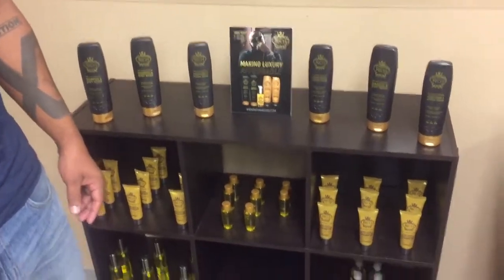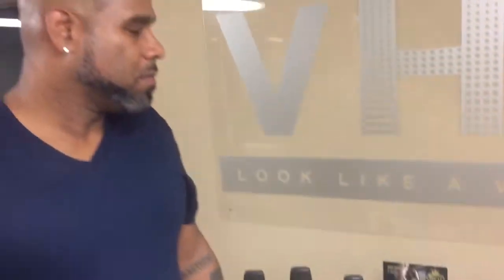Scalp Micropigmentation for men of color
Behind the scenes footage of a happy client. 3D hair stroke procedure. One procedure is all that it takes. 844-4VHS-NOW